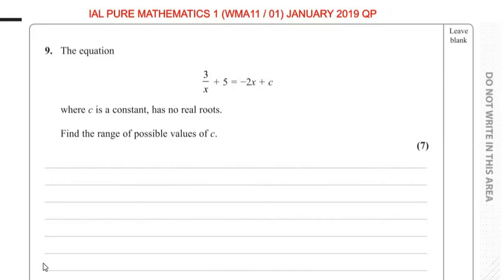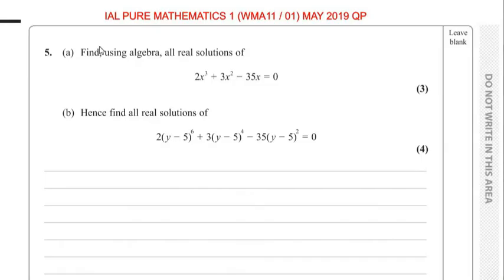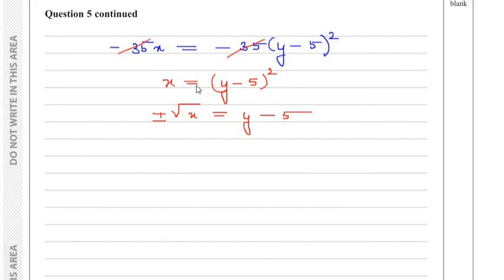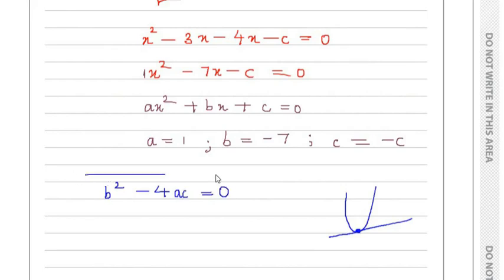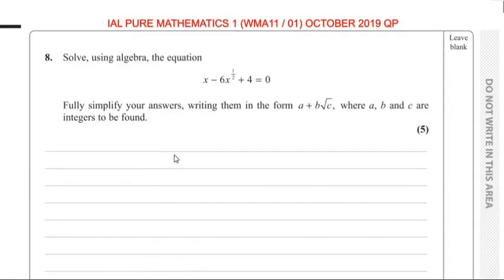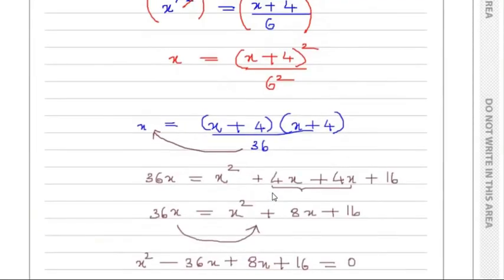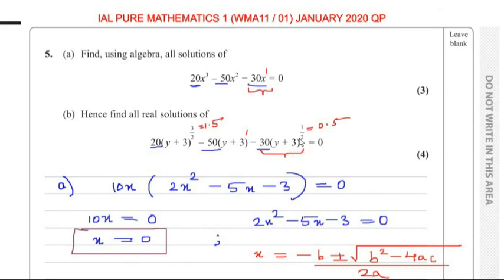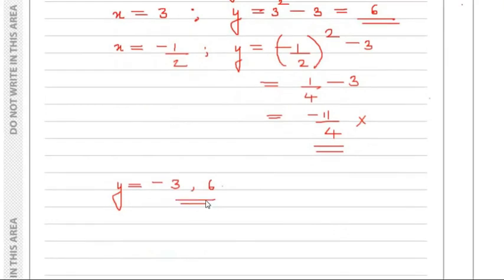Quadratics - IAL P1 (WMA11 / 01) solved questions from Jan 2019 to Jan 2020- Part 1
Objective : To solve the questions on Quadratics for IAL Edexcel Pure Mathematics - 1 (WMA11 / 01) from Jan 2019 to Jan 2020 Question papers.

Use the timestamp to direct to a particular Examination year question:

00:24 - January 2019 Q9
06:08 - May 2019 Q5
14:56 - May 2019 Q6
24:09 - October 2019 Q8
31:02 - January 2020 Q5